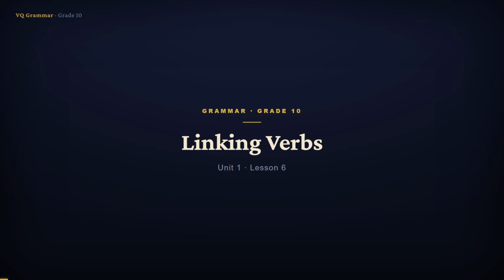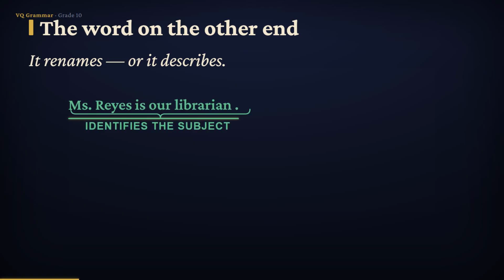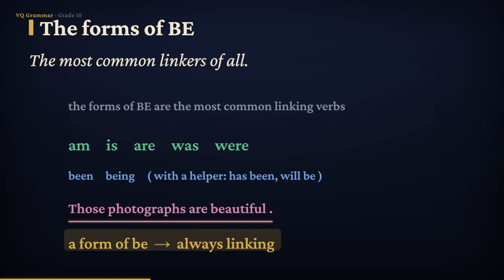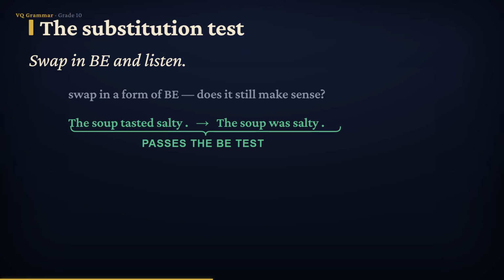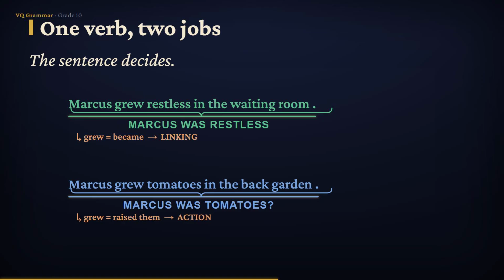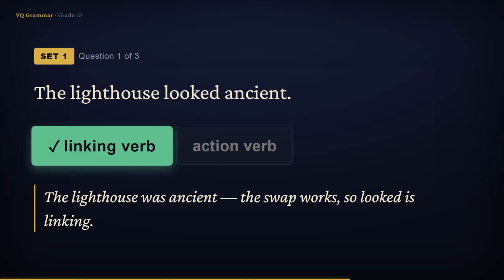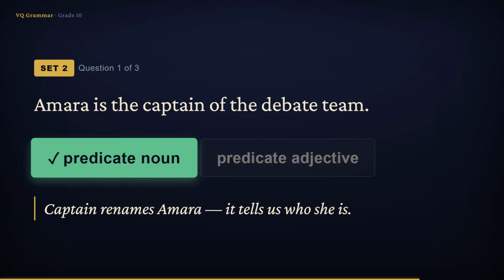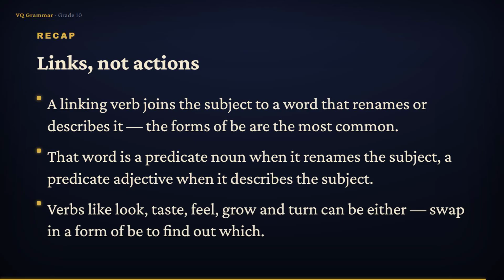Grammar Grade 10 | Unit 1, Lesson 6 — Linking Verbs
UNIT 1: PARTS OF SPEECH — LESSON 6: LINKING VERBS
Not every verb shows action. A linking verb joins the subject to a word that renames or describes it — a predicate noun or a predicate adjective. We learn the forms of be and the other linking verbs, and use one substitution test to tell a linking verb from an action verb.

• What a linking verb does
• The forms of be, and other linking verbs (seem, become, look, taste)
• Predicate nouns and predicate adjectives
• The substitution test: linking verb or action verb?

Chapters
0:00 Introduction
0:38 What a linking verb does
1:25 The word on the other end
2:17 The forms of BE
3:05 The other linkers
3:57 The substitution test
4:56 One verb, two jobs
5:49 The quick check
6:28 Practice Set 1
7:46 Practice Set 2
9:14 Recap